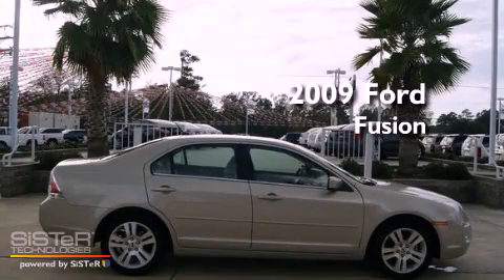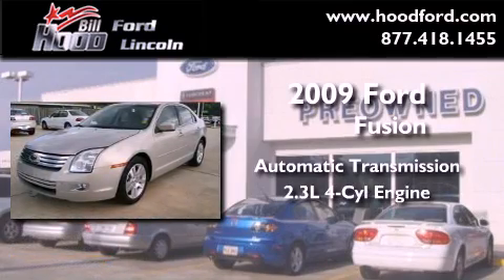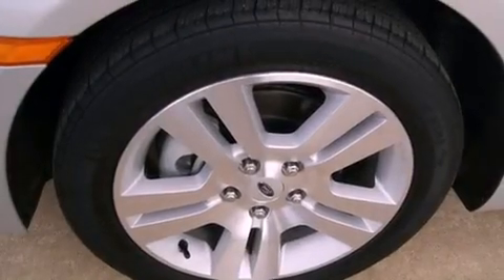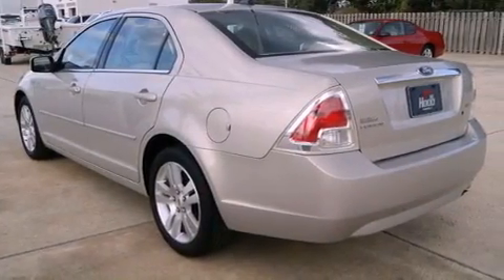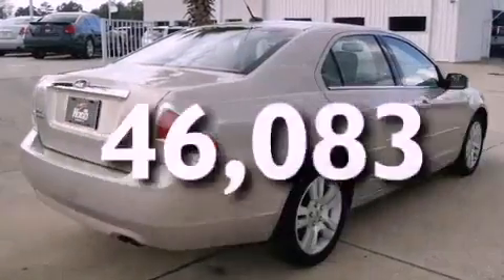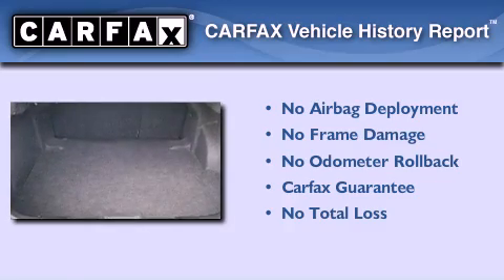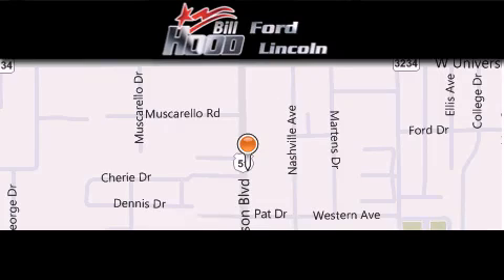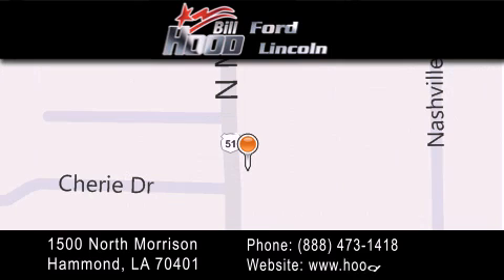2009 Ford Fusion Covington LA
Year : 2009

 Make : Ford

 Model : Fusion

 Engine : 2.3L I4 DOHC PZEV

 Trans . : Automatic

 Exterior : Silver

 Miles : 46,083

 Interior : Tan

 Stock : RP3910

 1500 N. Morrison

 2009 Ford Fusion Hammond LA